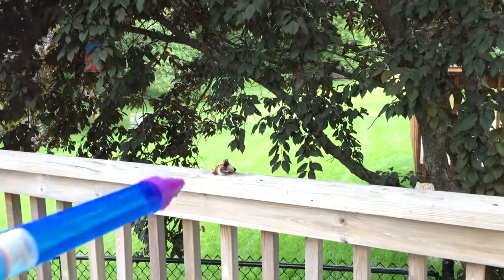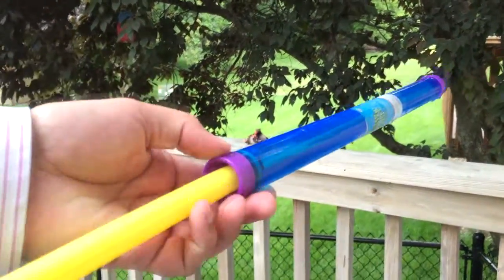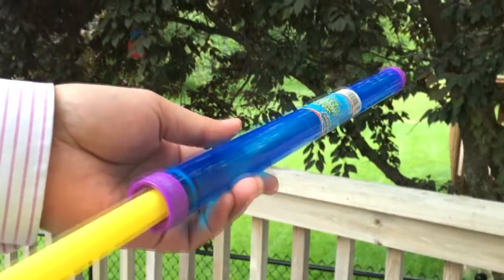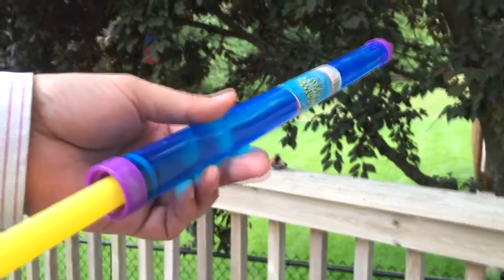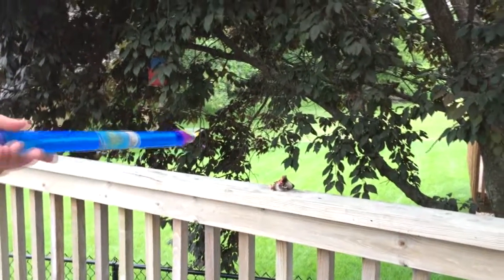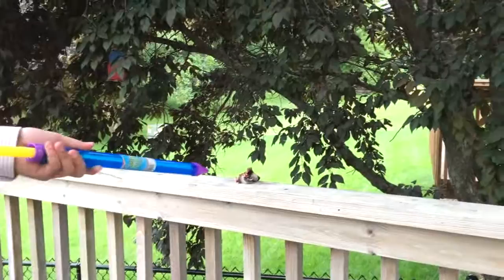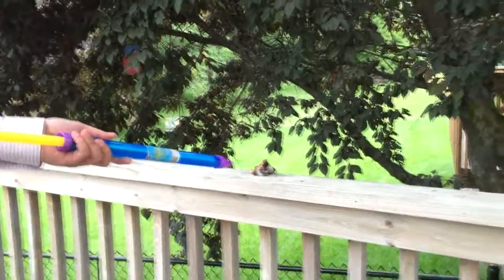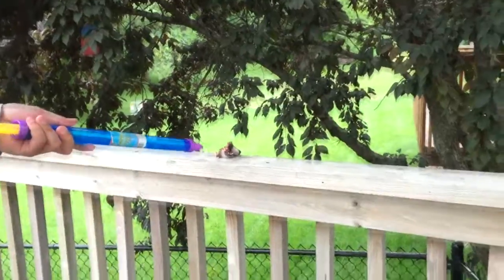DIY Raccoon Face on Deck Removal Tutorial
Bird or some other creature deposited this on our deck - Easy way to remove